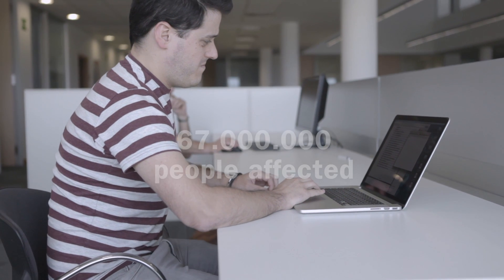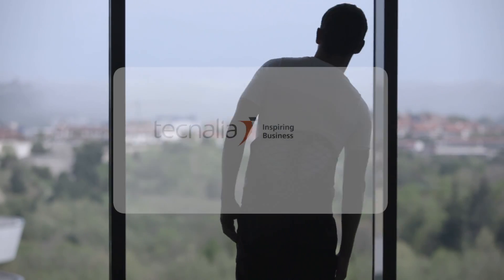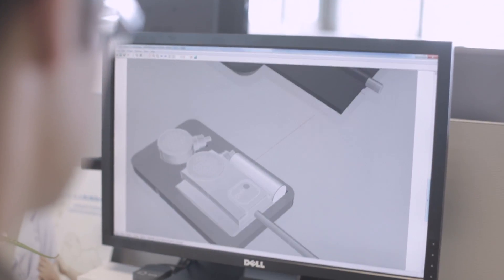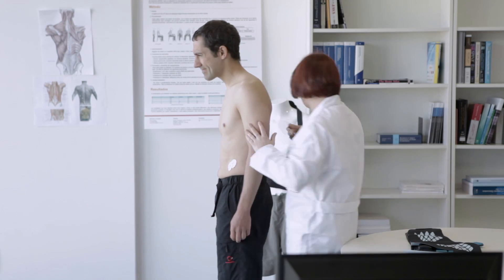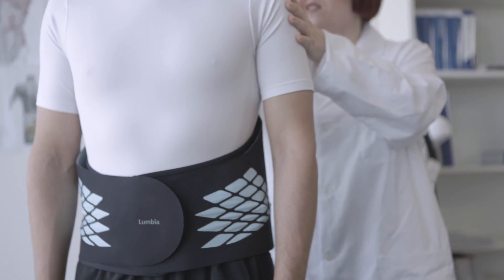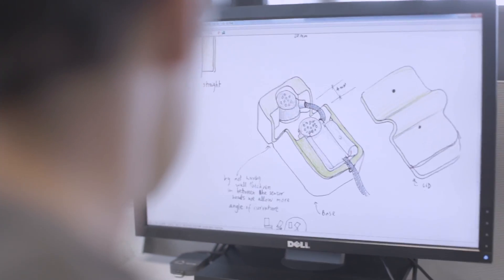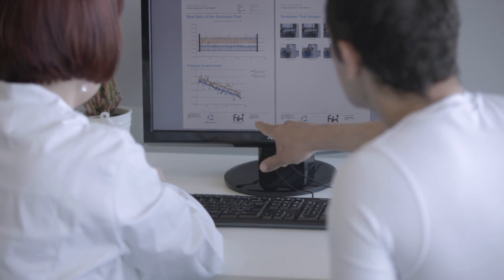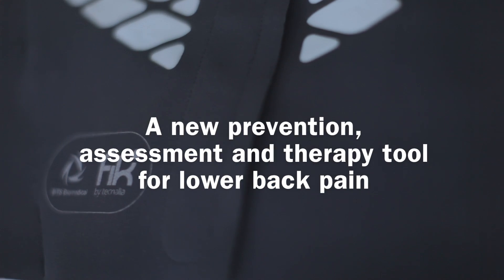LUMBIA, a new prevention, assessment and therapy tool for lower back pain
FIK and Tecnalia in collaboration with the Italian company BTS have designed a technology that is not only able to prevent pain in the lumbar region but also to rehabilitate the damage caused.
Lumbia technology will be available on the market in 2014 and the Italian company BTS will be responsible for distributing it internationally; the aim is to reach the specialists in the sector so that they can use it on their patients, and companies, so that they can prevent damage being sustained by their staff.